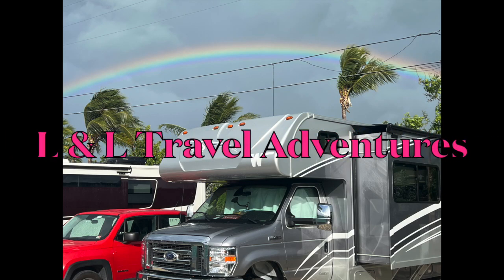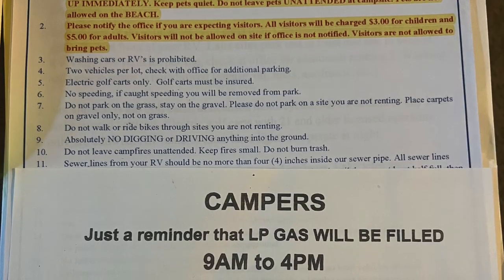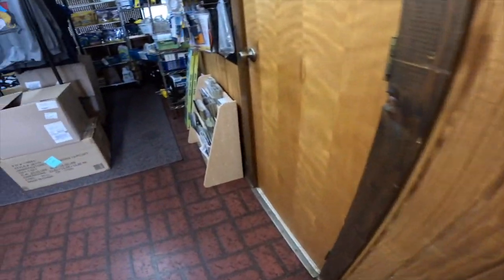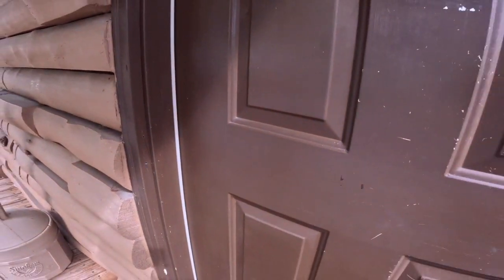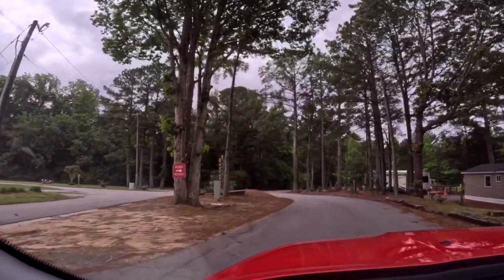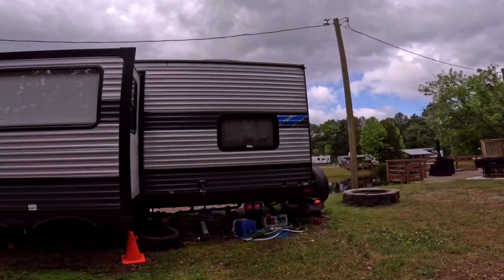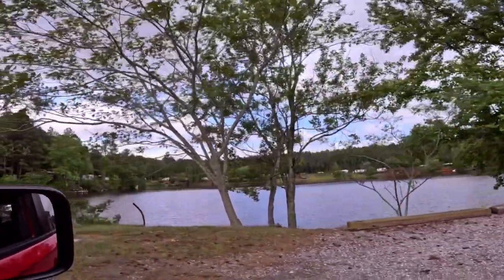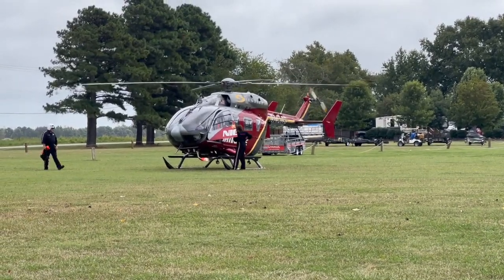Davis Lakes & Campground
3 minute review of Davis Lakes Campground in Suffolk, Va.
Sorry I rushed this a bit, a lot of content coming your way.